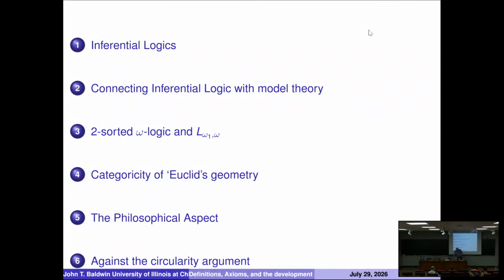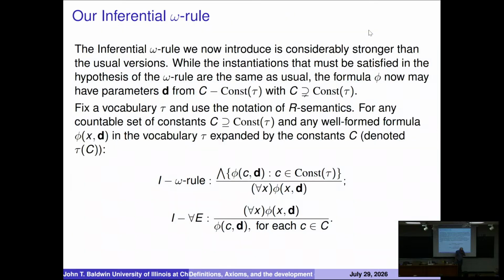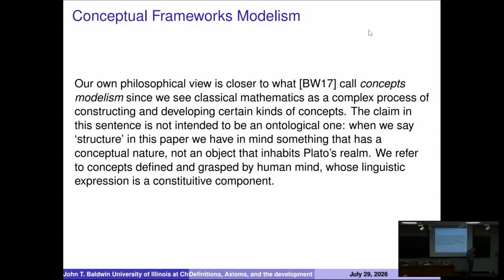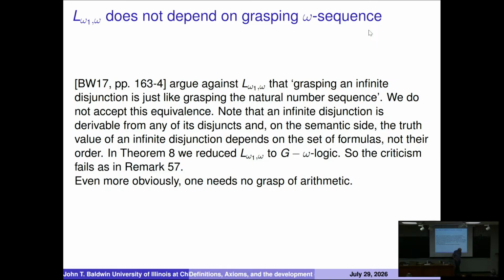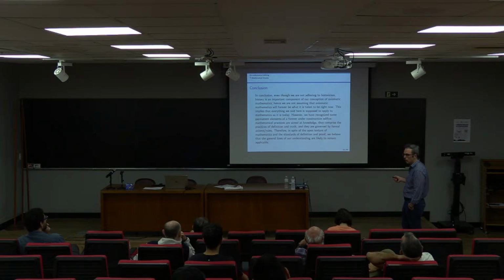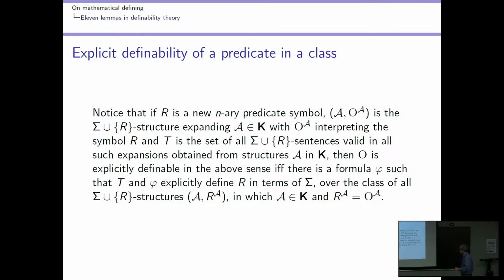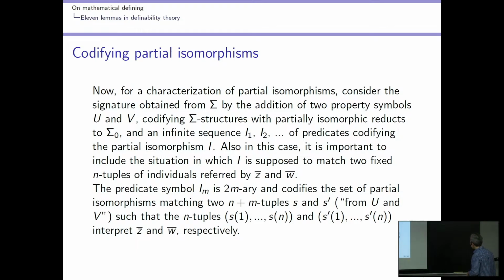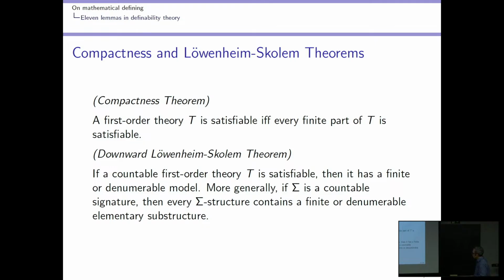Definitions in the Foundations of Mathematics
Auditório Jacy Monteiro- IME–USP, de segunda-feira, 27 de julho, a sexta-feira, 31 de julho

Minicursos — segunda a quinta-feira, 27–30 de julho
Horário Minicurso
14h00–16h00 John Baldwin — Definitions and Axioms for Geometry
16h00–18h00 Rodrigo Freire — On Mathematical Defining: Logical Aspects
Conferência — sexta-feira, 31 de julho
Horário Palestrante
09h30–10h30 Lucia Junqueira  Submodelos Elementares em Topologia e Teoria dos Conjuntos
10h30–11h30 Rodrigo Bacelar Some Connections between Clone Theory and Abstract Logic
11h30–12h00 Coffee break
12h00–13h00 Bruno Ramos On the Model-Theoretic Aspects of Paraconsistent Definability
13h00–14h30 Almoço
14h30–15h30 Alfredo Freire Implicit Definitions, Theory and the Issue of Categoricity
15h30–16h30 Santiago Jockwich Taming Duplication through True Identity
16h30–17h00 Coffee break
17h00–18h00 Giorgio Venturi The PA-interpretation and its spectra